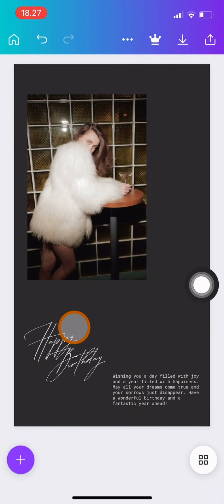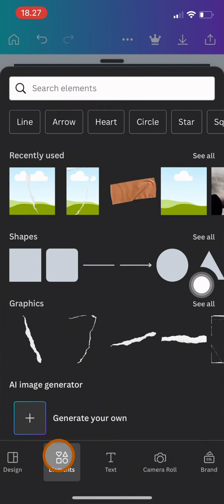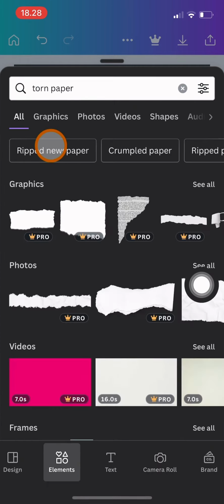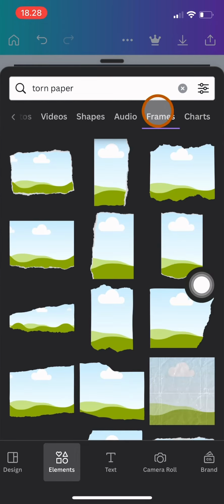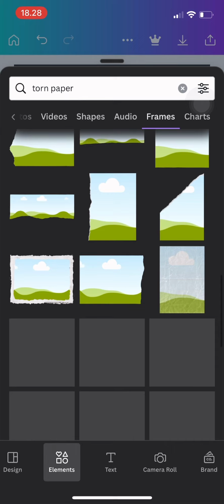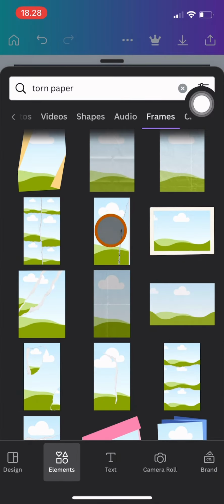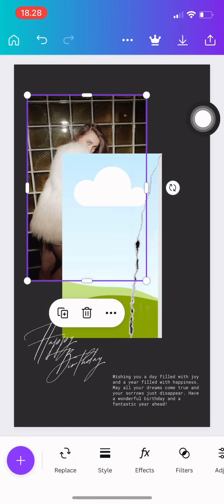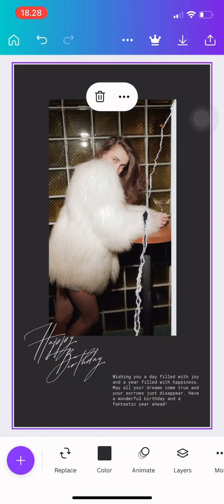Create A Torn Picture Effect using iPhone! How to Search for Unique Picture Frames on Canva?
Make a vintage-themed aesthetic posters complete with a torn picture effect! Find out how to create one by watching this tutorial.